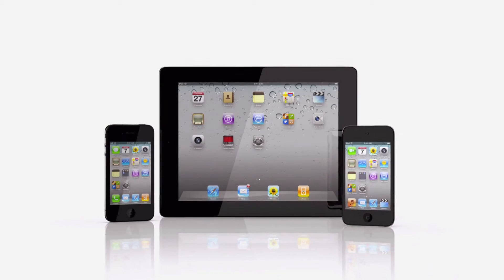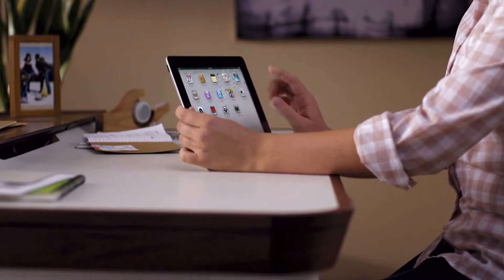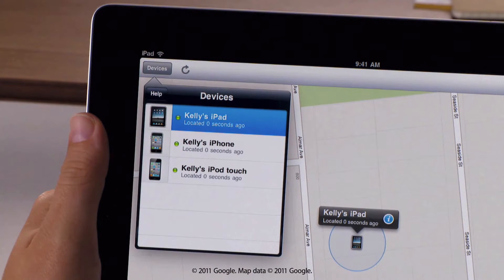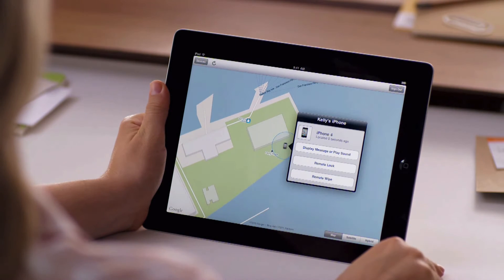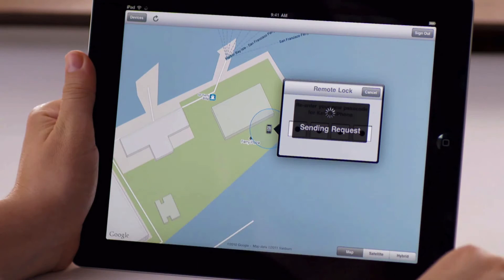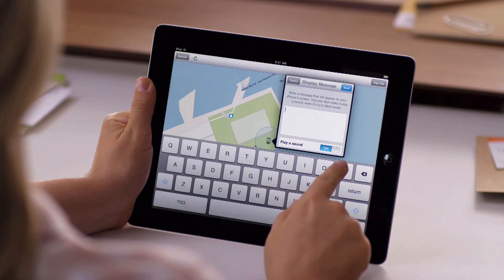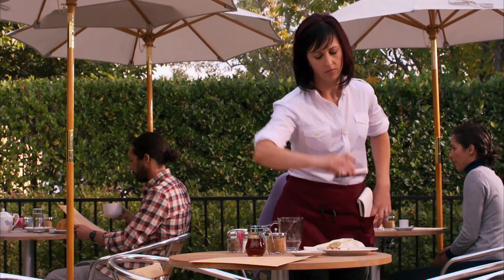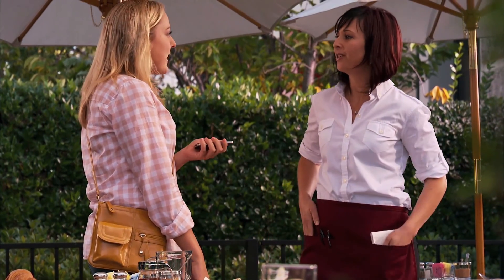APP Find my iphone ipod ipad - 1080p encuentra mi ipod, ipad, iphone PERDIDO?, ENCUENTRALO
app TO find my iphone, app para encontrar tu dispositivo IOS: IPAD, IPHONE, IPOD TOUCH.